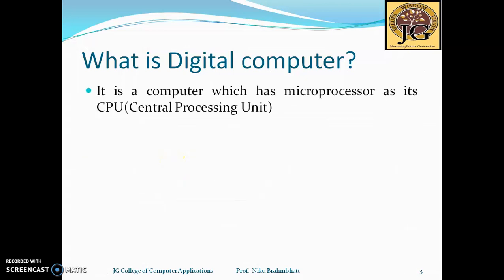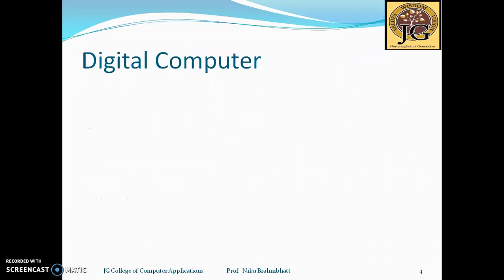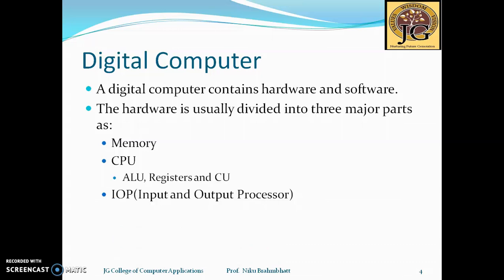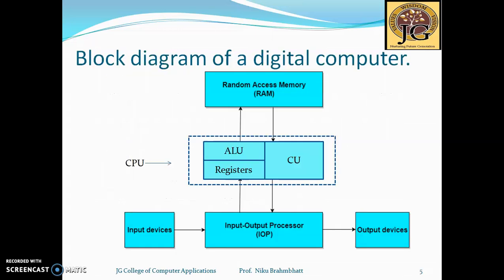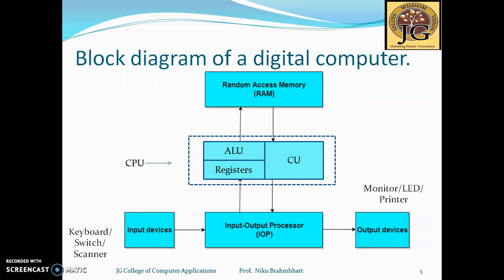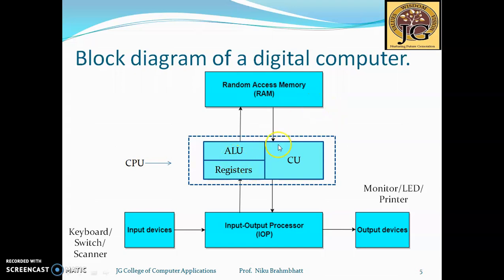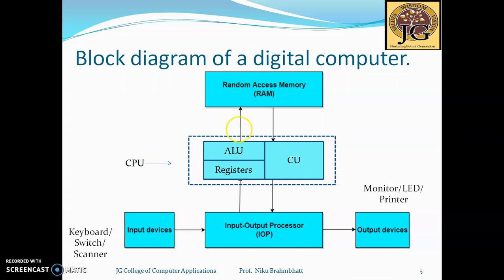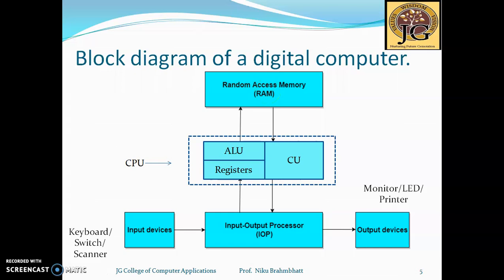What is digital computer?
In this video you will learn about digital computer. you will be bale to know how it works. It will be helpful for BCA students. It is the one of the topic of Computer Organization subject.